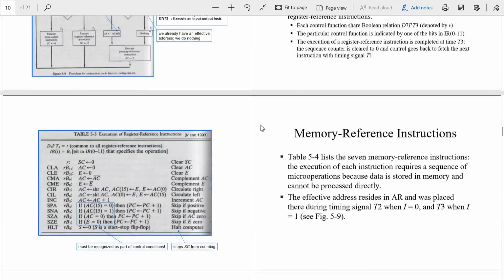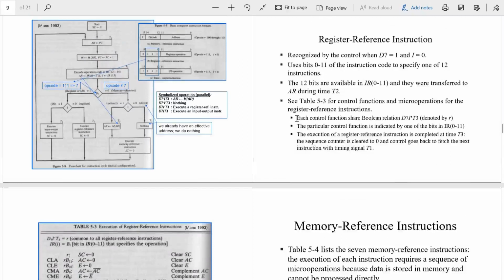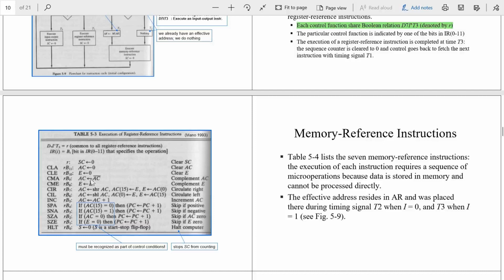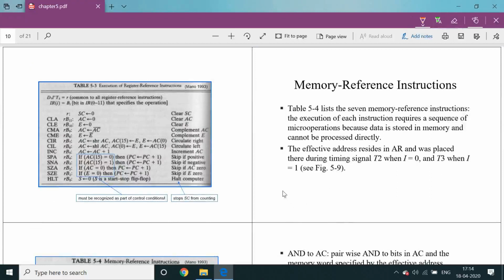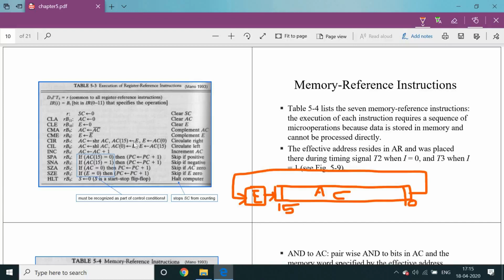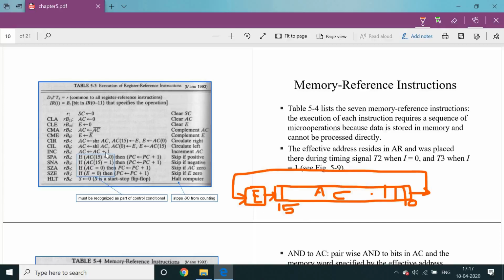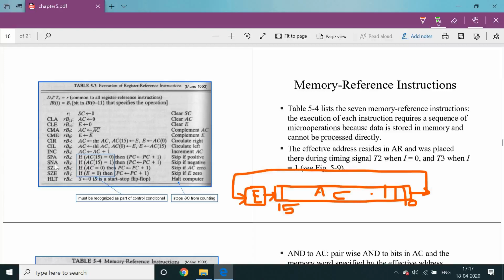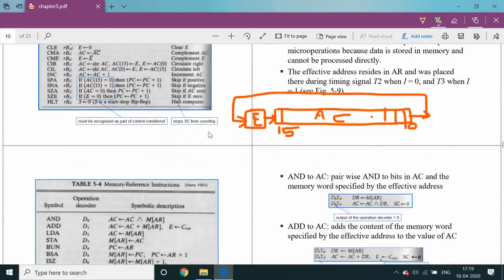Register Reference Instructions #19| Computer Organization